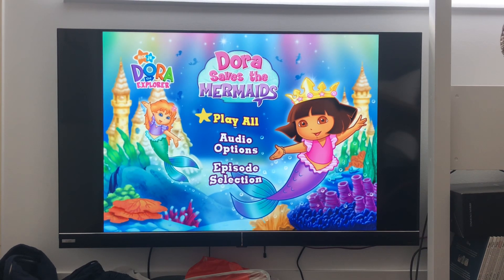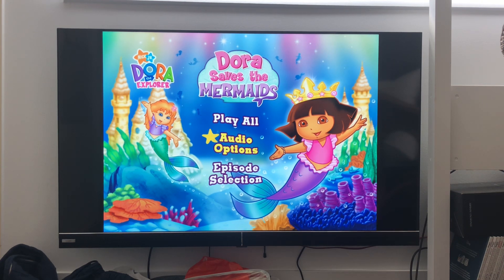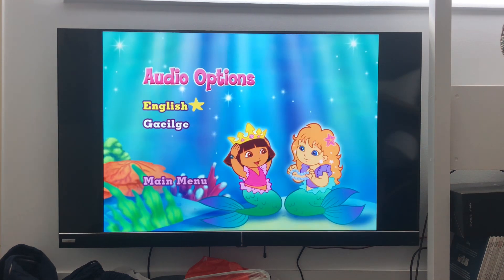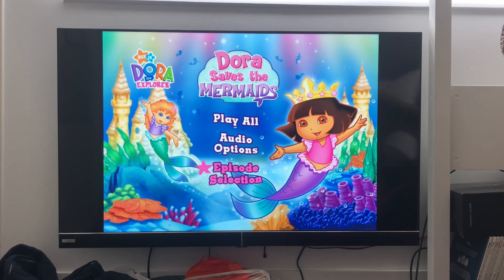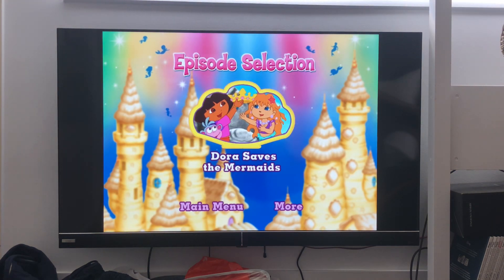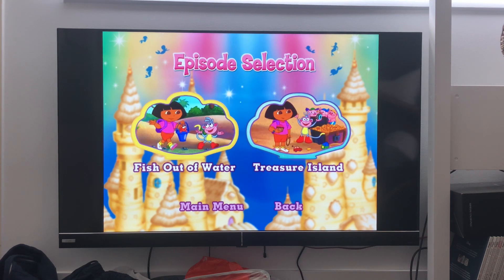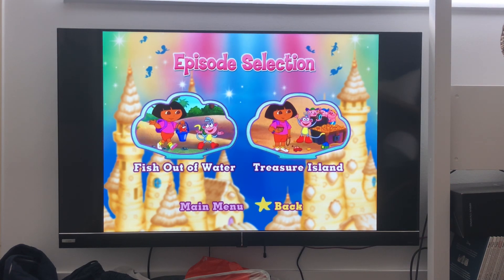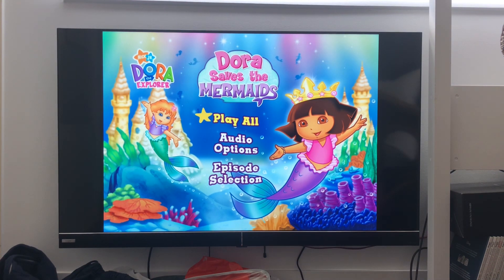DVD Menu Walkthrough For Dora the Explorer Dora Saves The Mermaids 2008 DVD